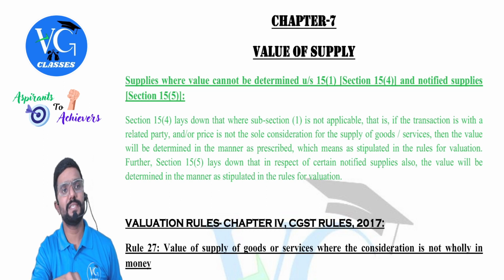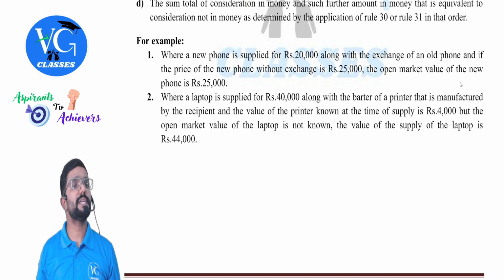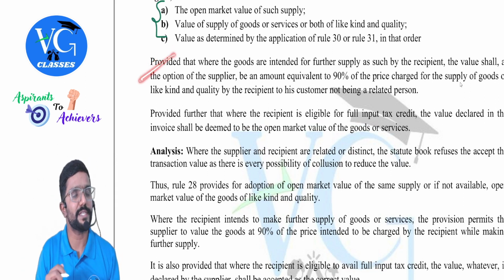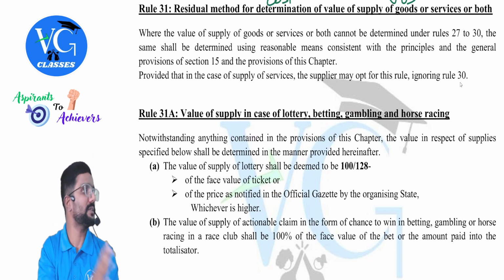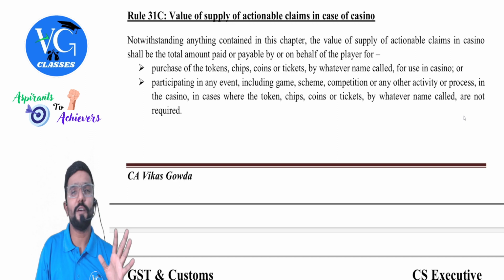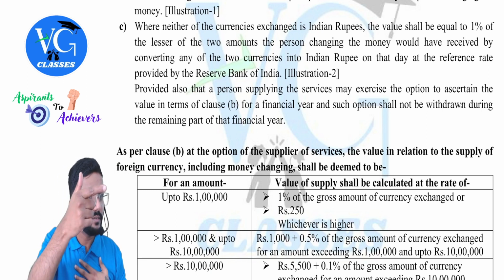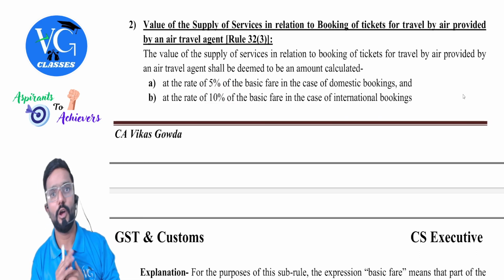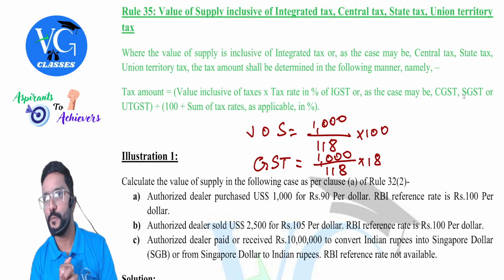Valuation Rules | CGST Rules | CS Executive & CMA Inter | GST | Indirect Tax Regular Class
Topic Covered: Valuation Rules as per section 17(4), 17(5) & CGST Rules as applicable for CS Executive & CMA Intermediate June 2026 & December 2026 Exams explained in English by CA Vikas Gowda.

Recorded Classes and Printed Books are available for CS Executive Direct Tax & Indirect Tax @